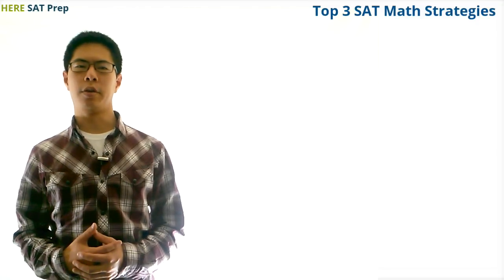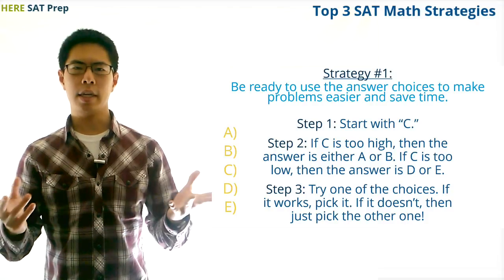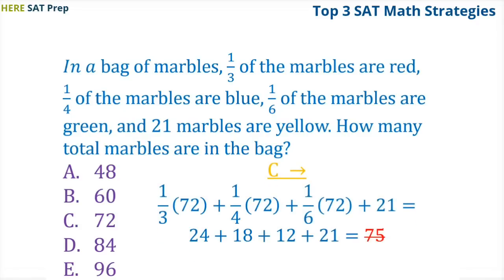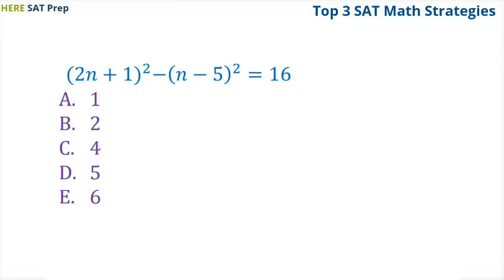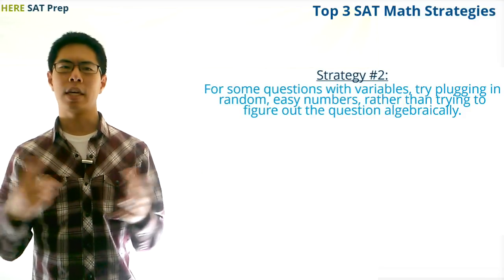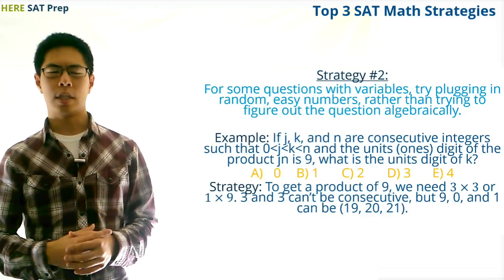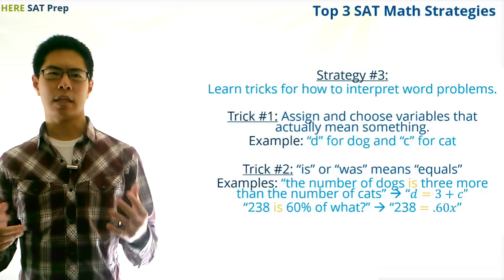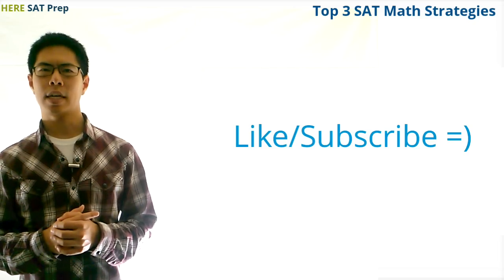3 SAT Math Strategies to Raise Your SAT Score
Learn the top three SAT math strategies to raise your SAT score. The SAT math test is not a "normal" math test, so you shouldn't take it in a normal way.